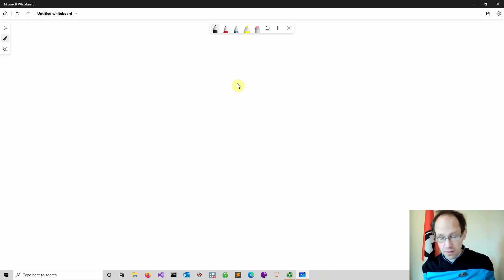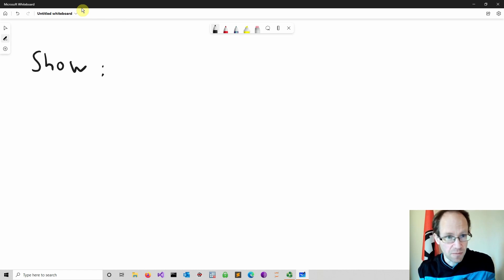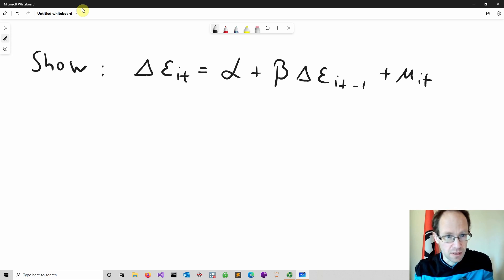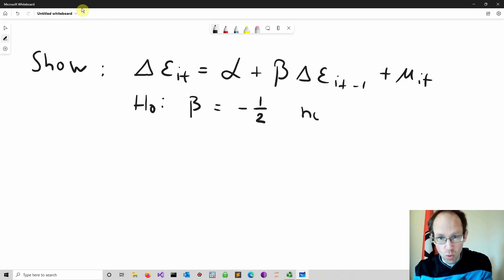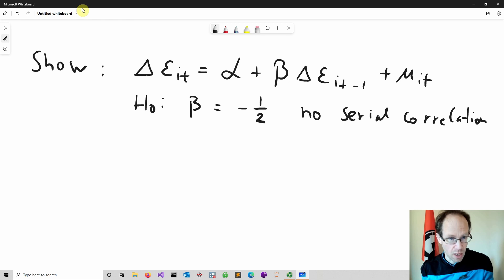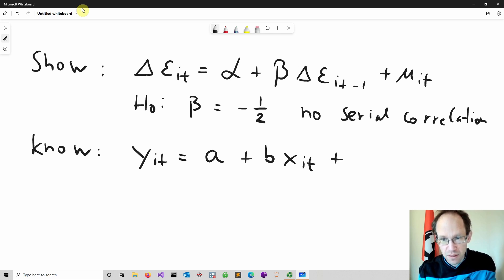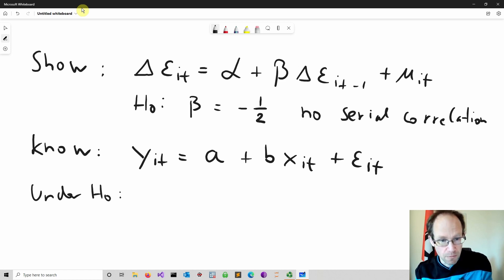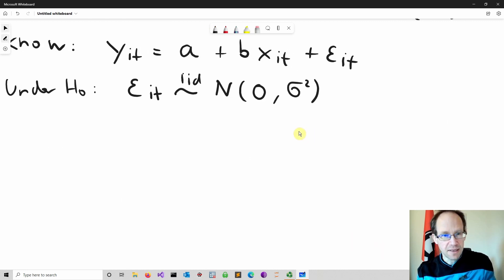How does the Test for Serial Correlation work?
【Ｏｎｌｉｎｅ　Ｃｏｕｒｓｅｓ】

This video comes with a TRIGGER WARNING! It contains mathematics, which some viewers might find distressing. I explain how the serial correlation test developed by Wooldridge (2002) can be derived. We cover the null hypothesis and related assumptions, iid distributed error terms, covariance and variance formulas. We also highlight linear operators and their properties. There is a little surprise at the end of the video!

This course offers a complete introduction to Data Science. You do not have to have any background in statistics, mathematics or the use of software (Stata). We will cover a wide range of topics, including (1) Introduction to statistical models and Stata, (2) Exploring data, (3) Regression analysis, (4) Post estimation analysis, (5) Analysing panel data, (6) Binary choice models, (7) Model specification, and (8) Measuring the immeasurable: CFA (confirmatory factor analysis) and SEM (structural equation models). The academic version of this course was developed using the title “Analysing Qualitative and Quantitative Data” at SOAS University of London (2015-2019). A much more applied version was created for HMRC and delivered from 2012 to 2015. This version is a very applied and hands-on experience in data science – modified for YouTube.